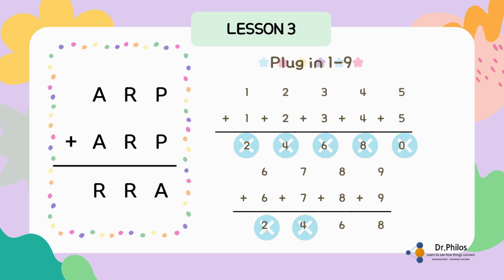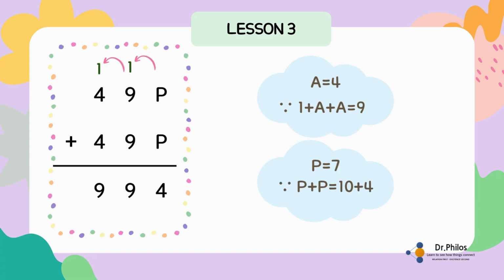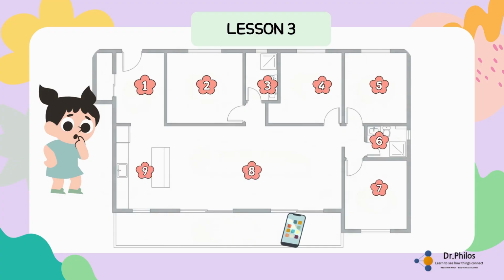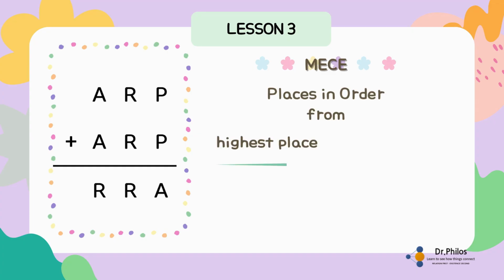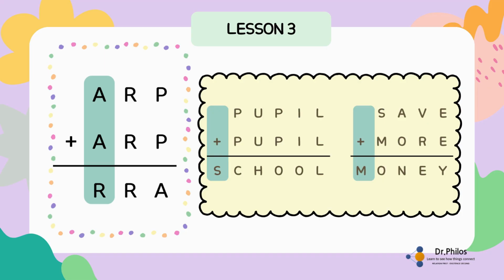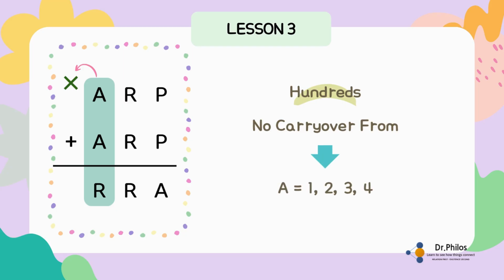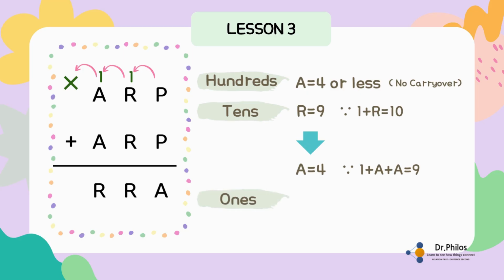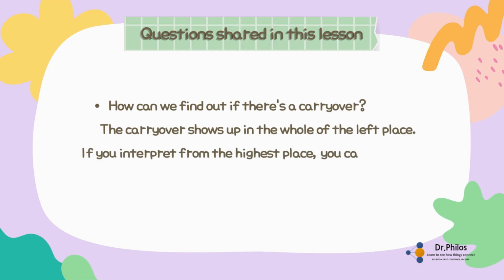Letter Sum Deduction, Lesson 3: Stop Guessing Where to Start — There's a Principle for That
In Lessons 1 and 2, your child learned to observe each digit position
as a condition. But where do you start? And how do you make sure you
haven't missed anything?

This lesson introduces the principle behind good observation: MECE —
no overlap, no gaps. It's the difference between a child who searches
randomly and one who divides the space, works through it in order, and
doesn't miss a thing.

In cryptarithmetic, MECE means one thing: start from the highest place
value and work down. Not because it feels natural — most children
instinctively go to wherever looks interesting — but because carrying
(receiving from the next column) always shows up in the result of the
column to the left. Starting from the top means you can read carrying
naturally, without guessing.

This lesson begins with a student who does the natural thing: jumps to
the tens column because R appears three times, tries all nine digits,
finds none of them work — and then realizes what was missing. It wasn't
the wrong column. It was a forgotten condition: carrying from the ones
place.

That moment of self-correction is the heart of this lesson.

In this lesson, your child will:
- Experience firsthand what goes wrong when you skip a principle and
  rely on instinct
- Understand MECE through a simple everyday analogy — searching for
  a lost phone
- See why highest-place-first isn't just one option among many, but
  the most reliable direction for reading carrying
- Apply the full MECE principle to solve ARP+ARP=RRA from the top
  down, step by step

One principle. Every problem. No exceptions.